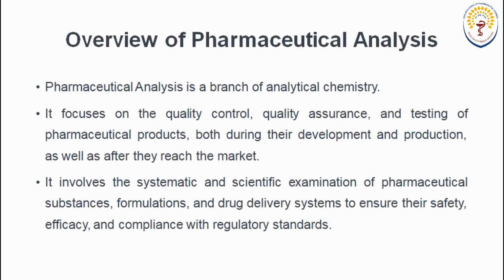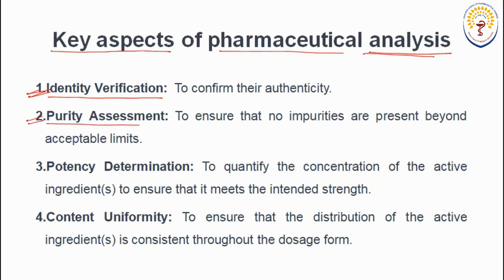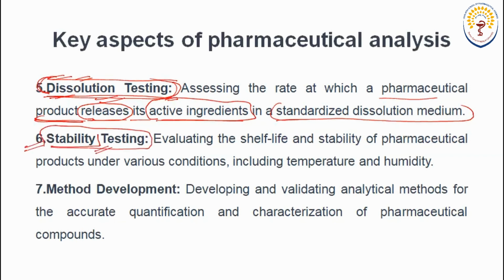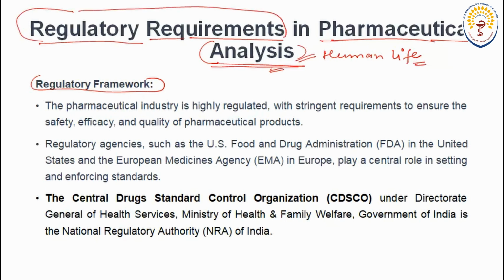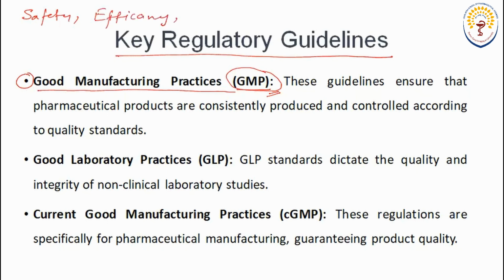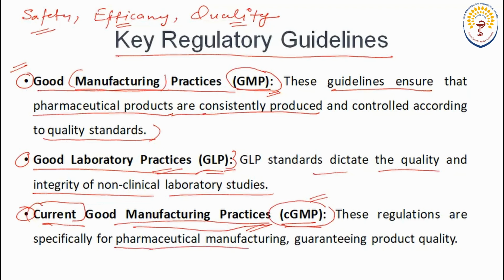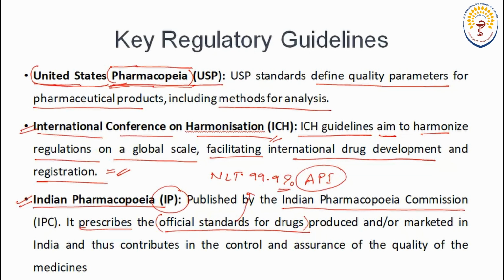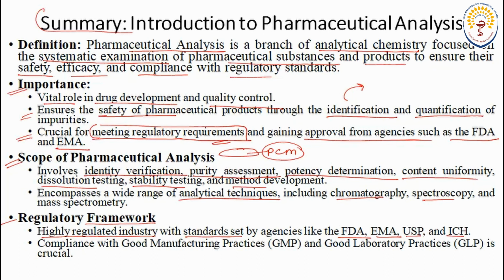Introduction to Pharmaceutical Analysis || Part - 1 || SRHU Academics